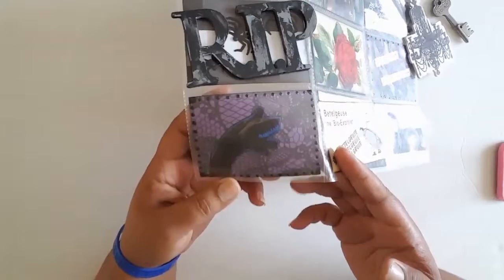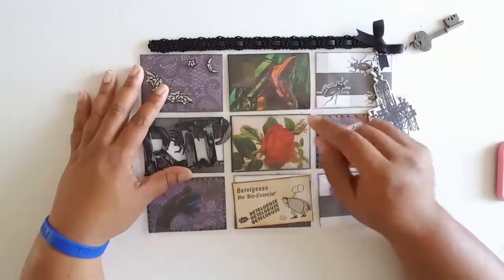Pocket letter swap with Tova - Tim Burton theme - Beetlejuice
Did a Beetlejuice theme pocket letter swap with Tova!